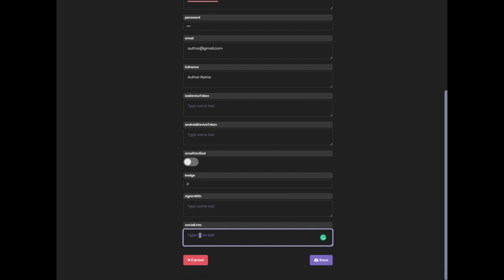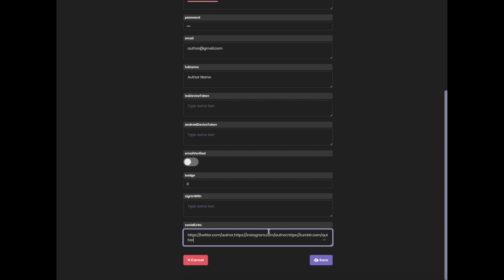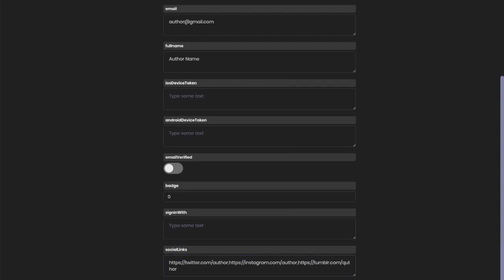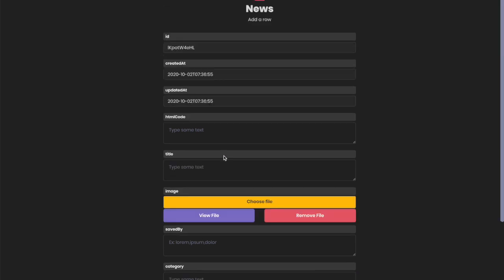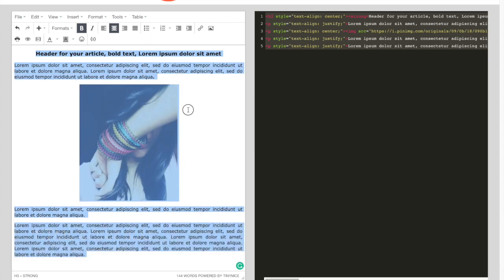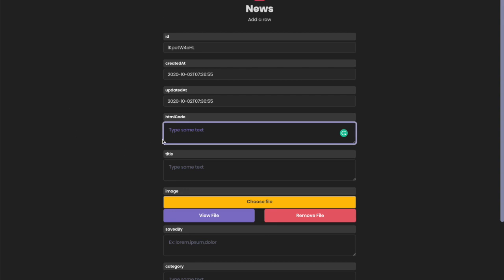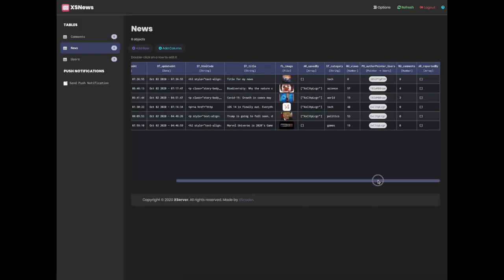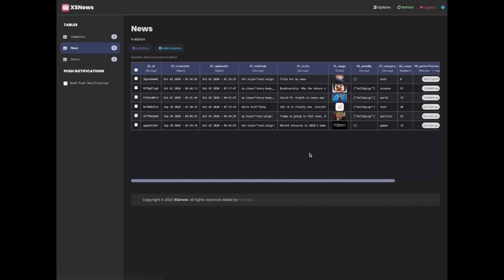XSNews | How to create an Author and News rows in the XServer database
This video shows how to manually create Author and News data in the XServer database - for the XSNews app template.